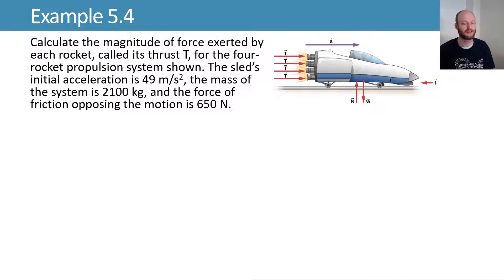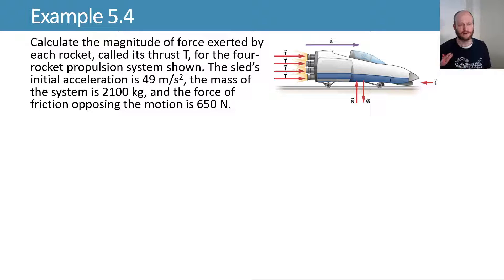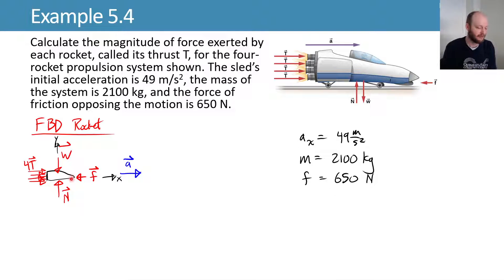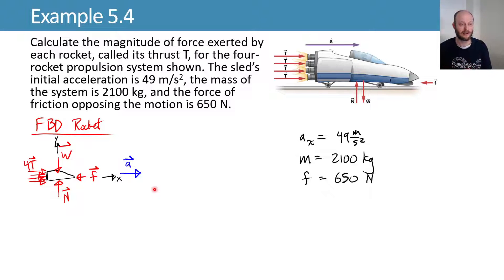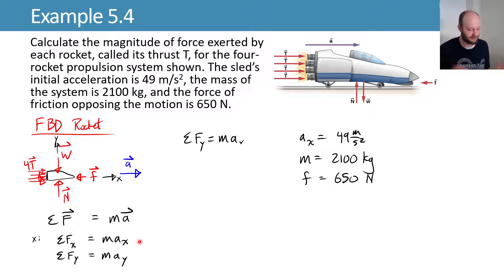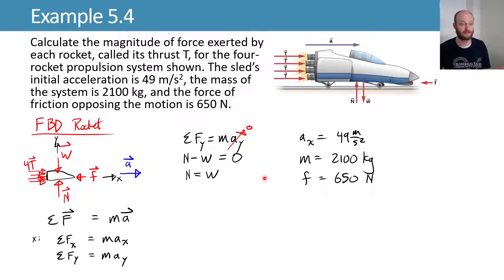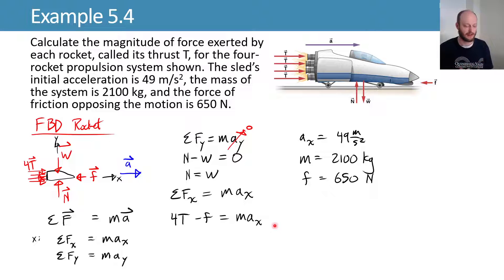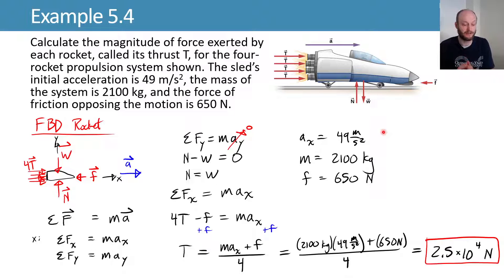5.3 Example 5.4 Rocket Sled